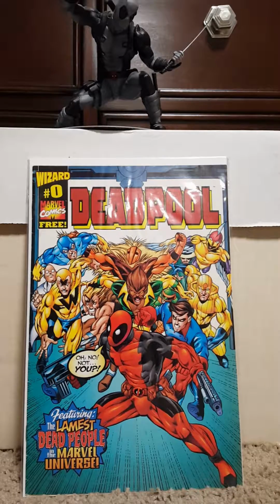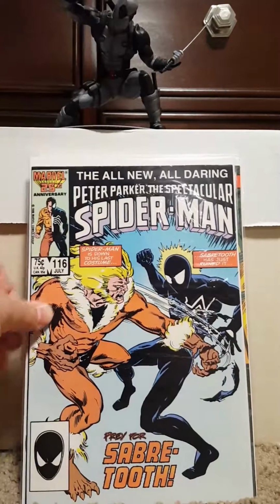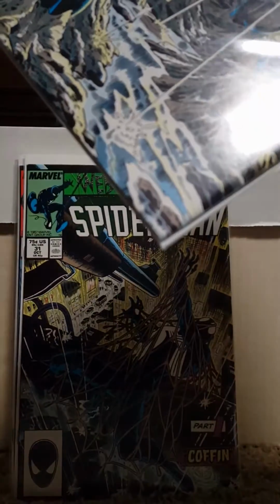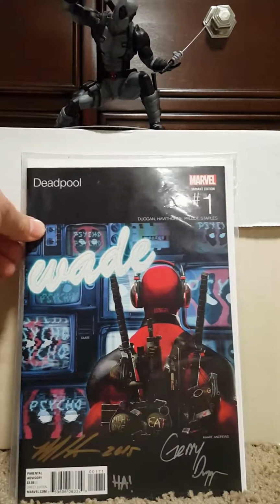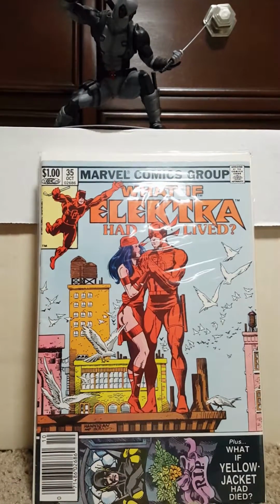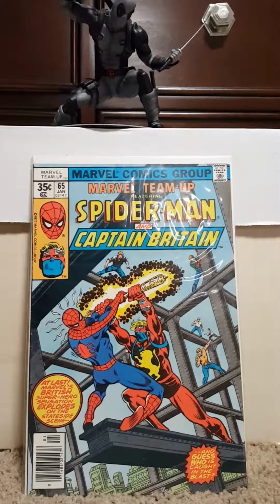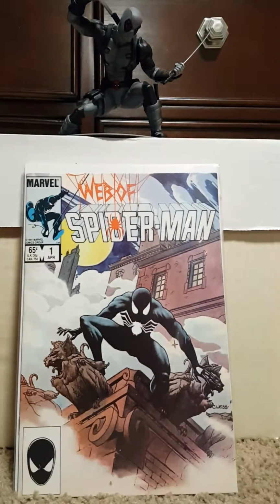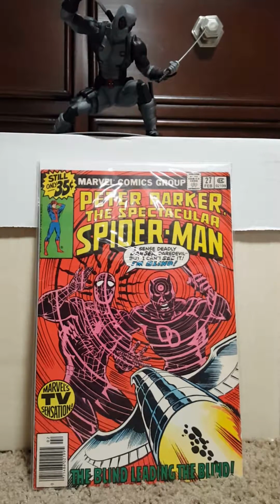Haul 17 Pt 2. More Spider-man and other books. A great Frank Miller key!